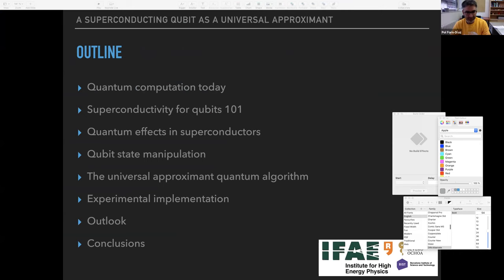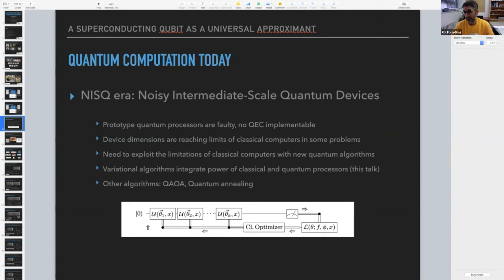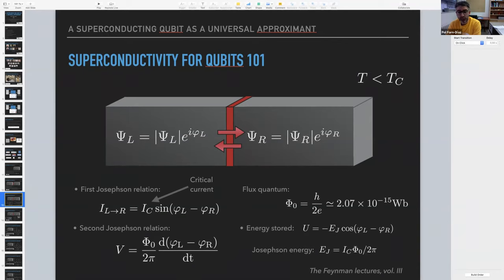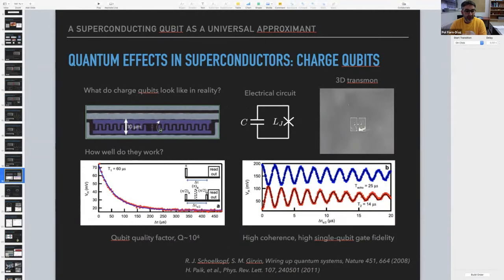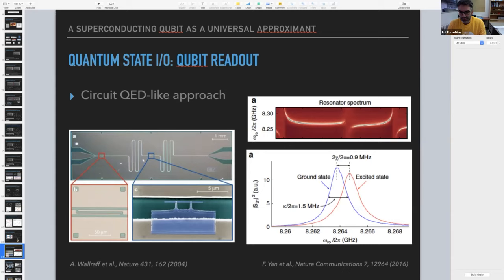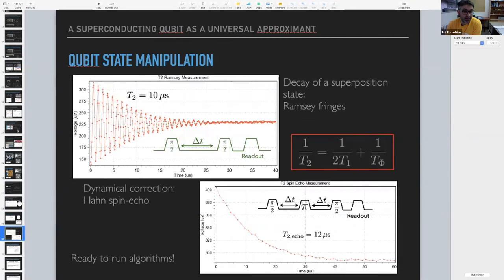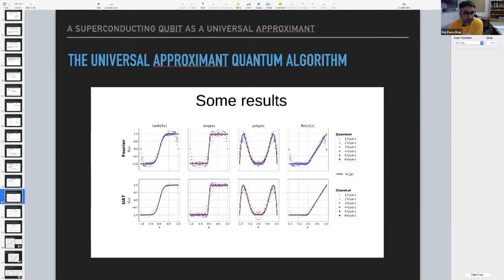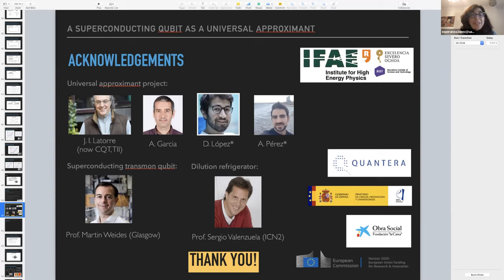Pol Forn-Diaz (IFAE) on Superconducting Qbits as Universal Approximants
Abstract: A single qubit can approximate any bounded complex function as stored in the degrees of freedom defining the quantum state. This result is analogue to two known theorems ensuring approximations for functions, namely Fourier series and the Universal Approximation Theorem (UAT), that holds for neural networks with a large enough single, intermediate hidden layer. The single qubit circuit becomes more accurate as the independent function variable is re-uploaded in an increasing number of gates, analogous to the classical methods that grow in accuracy with an increased number of intermediate steps. We further implement a one-qubit approximant in a real superconducting qubit device consisting of a transmon qubit in a three-dimensional cavity, explicitly showing how the ability to describe a set of functions improves with the depth of the quantum circuit.